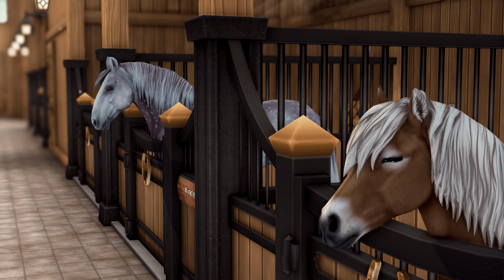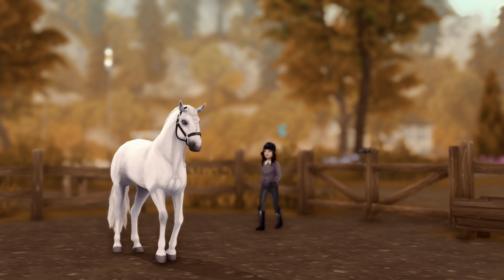Training and WWEC Updates Vlog || SSO RRP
𝒪𝓅𝑒𝓃 𝑀𝑒

·˚ ༘₊· ͟͟͞͞꒰➳ 𝘜𝘴𝘦𝘳𝘯𝘢𝘮𝘦?

𝙃𝙖𝙯𝙚𝙡 𝙃𝙞𝙜𝙝𝙗𝙪𝙧𝙣

·˚ ༘₊· ͟͟͞͞꒰➳ 𝘌𝘥𝘪𝘵𝘪𝘯𝘨 𝘚𝘰𝘧𝘵𝘸𝘢𝘳𝘦?

𝘾𝙖𝙥𝙘𝙪𝙩 𝙋𝘾

𝙂𝙚𝙁𝙤𝙧𝙘𝙚 𝙀𝙭𝙥𝙚𝙧𝙞𝙚𝙣𝙘𝙚

·˚ ༘₊· ͟͟͞͞꒰➳ 𝘛𝘩𝘶𝘮𝘣𝘯𝘢𝘪𝘭?

𝘾𝙖𝙣𝙫𝙖 𝙋𝙧𝙤

·˚ ༘₊· ͟͟͞͞꒰➳  𝘞𝘩𝘢𝘵 𝘳𝘦𝘴𝘩𝘢𝘥𝘦 𝘱𝘳𝘦𝘴𝘦𝘵𝘴 𝘢𝘳𝘦 𝘺𝘰𝘶 𝘶𝘴𝘪𝘯𝘨?

·˚ ༘₊· ͟͟͞͞꒰➳ 𝘞𝘩𝘢𝘵 𝘴𝘦𝘳𝘷𝘦𝘳 𝘢𝘳𝘦 𝘺𝘰𝘶 𝘰𝘯?

𝙋𝙪𝙢𝙥𝙠𝙞𝙣 𝙈𝙚𝙖𝙙𝙤𝙬 (𝙉𝘼)

·˚ ༘₊· ͟͟͞͞꒰➳ 𝘈𝘴𝘴𝘦𝘵 𝘊𝘳𝘦𝘥𝘪𝘵𝘴:

(Background Stable)